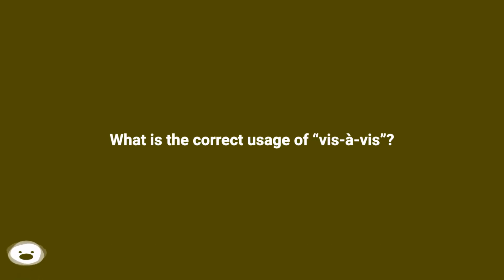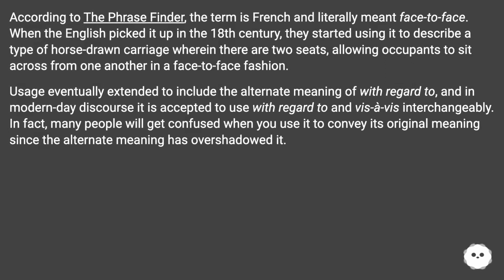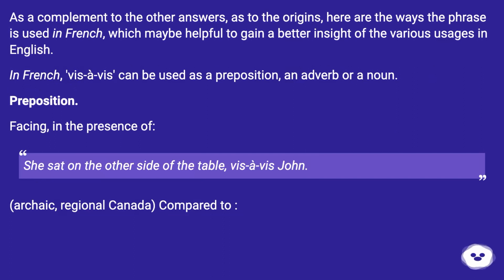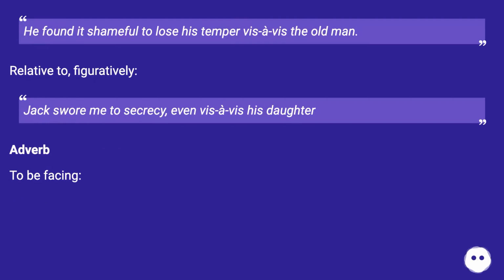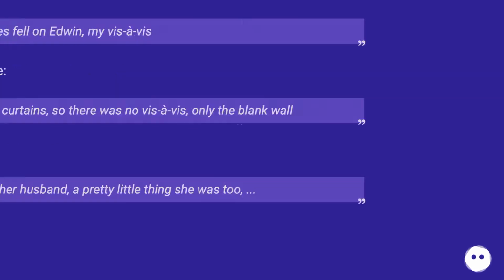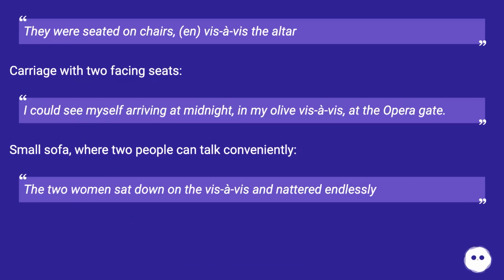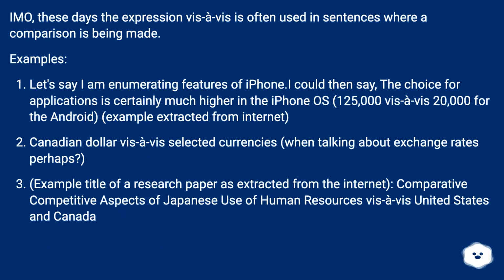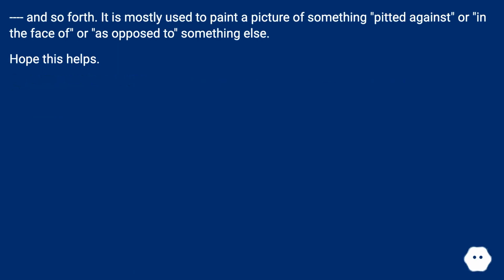According to The Phrase Finder, the term is French and literally meant face-to-face. When the Eng...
Chapters
00:00 What Is The Correct Usage Of “Vis-à-Vis”?
00:24 Accepted Answer Score 15
01:05 Answer 2 Score 8
03:01 Answer 3 Score 4
04:00 Answer 4 Score 2
04:24 Answer 5 Score 1
04:43 Thank you